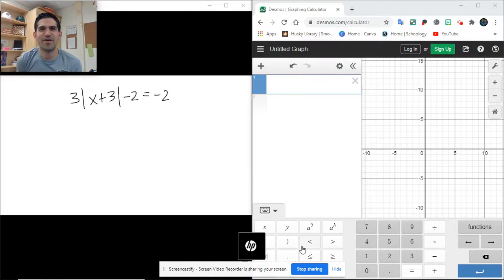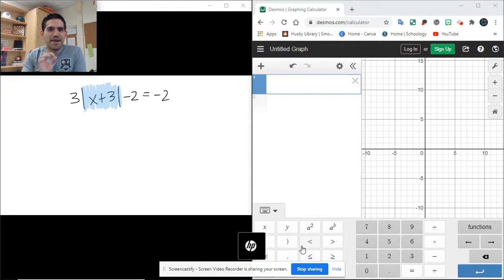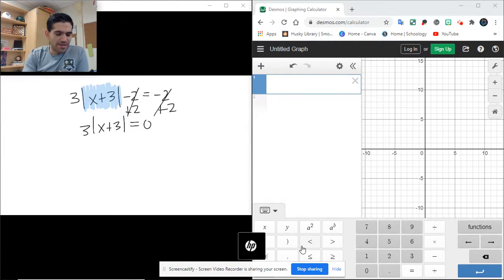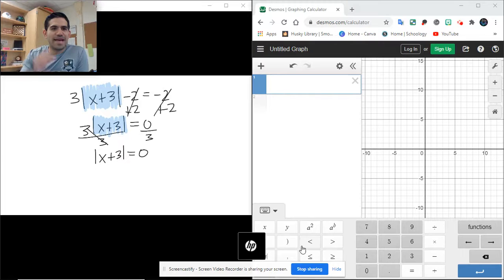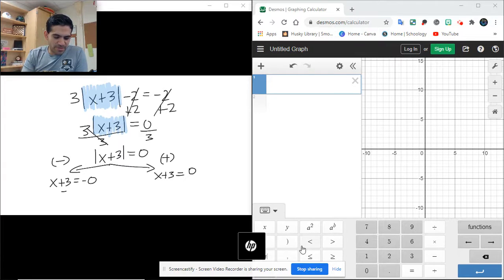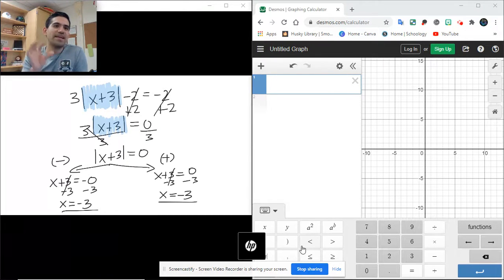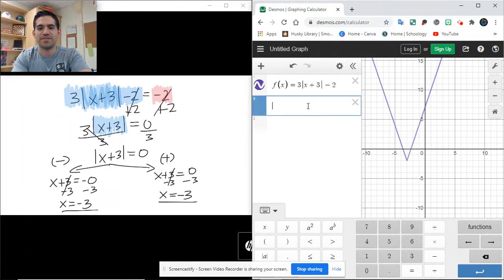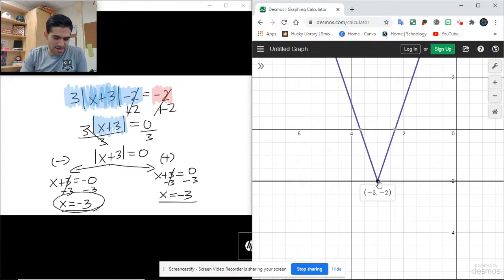Solving Absolute Value Equations :1 Solution